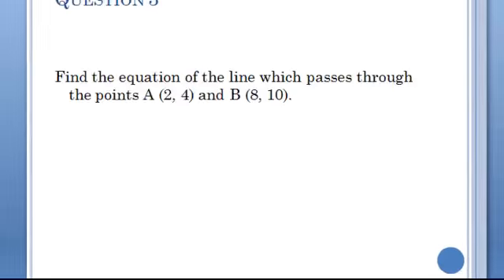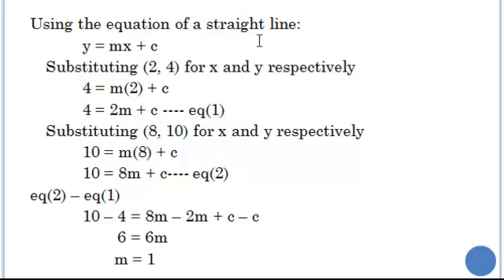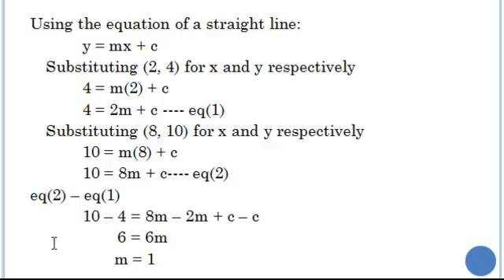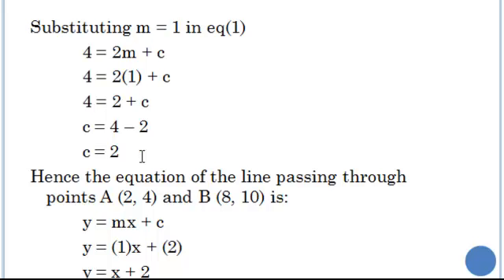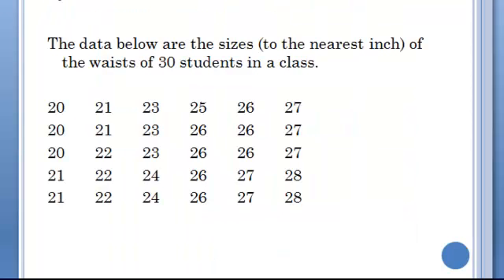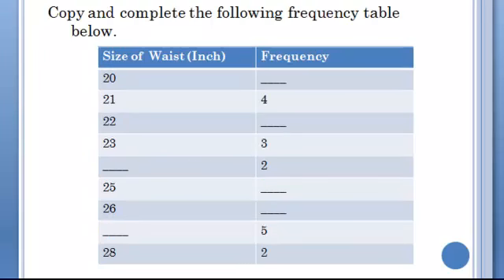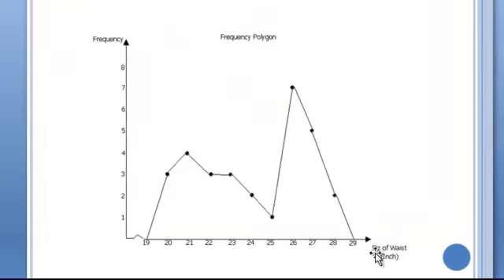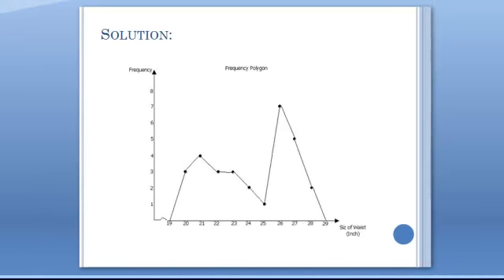Functions Quiz #1 part 2